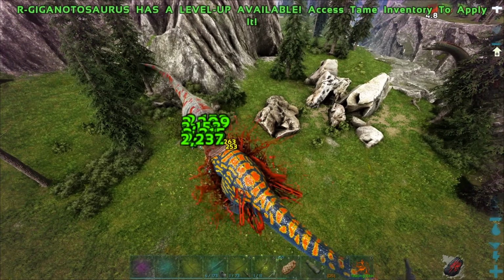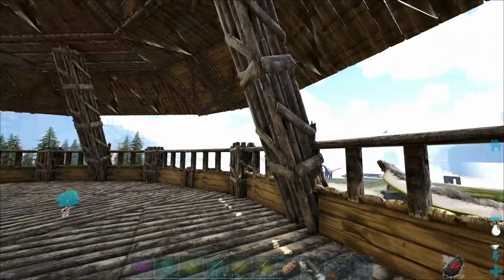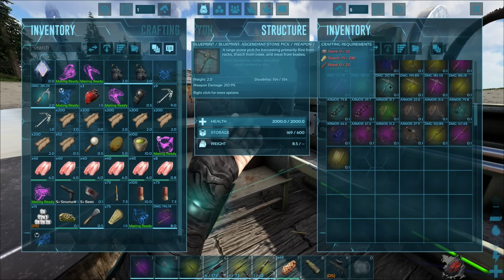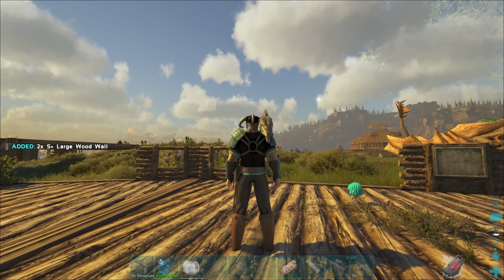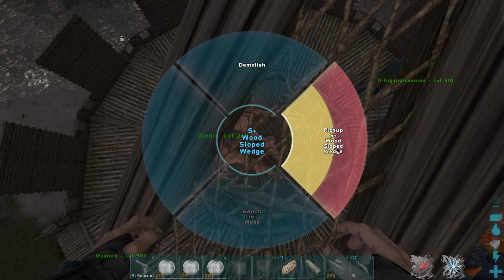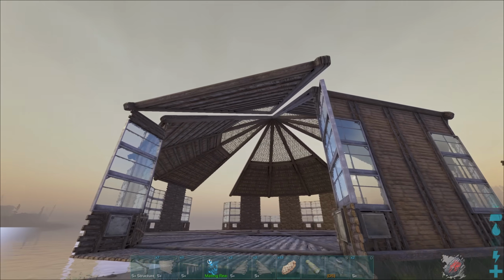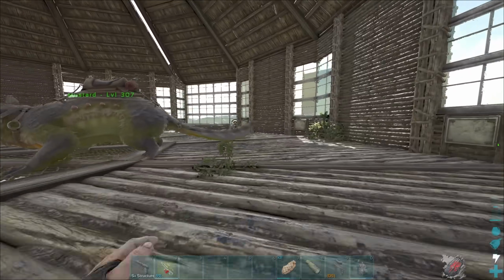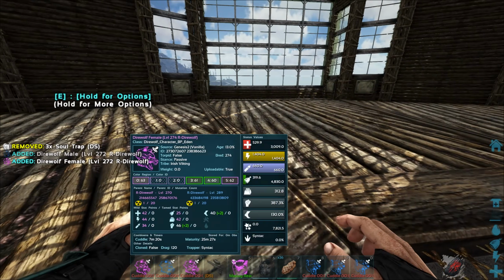Building My New Breeding & Mutations Nursery! - ARK Fjordur [E35]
W/ SYNTAC

The Fjordur Series is a Syntac Adventure on the new Nordic map in ARK Survival Evolved. In this series Syntac will journey throughout Fjordur and its many Realms (Vanaheimr, Jotunheimr and Asgard) and encounter new beasts such as the Fjordhawk, Andrewsarchus, Desmodus Draculae and the Legendary Wolf Fenrir!